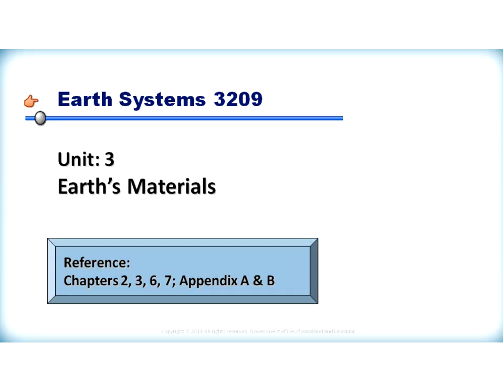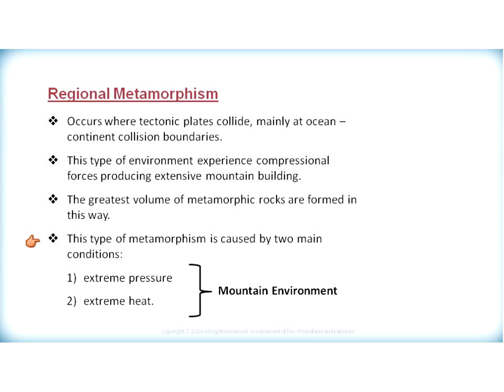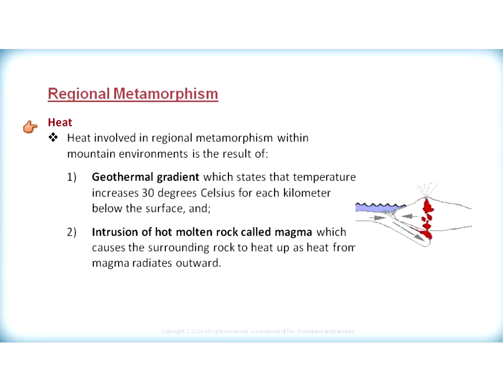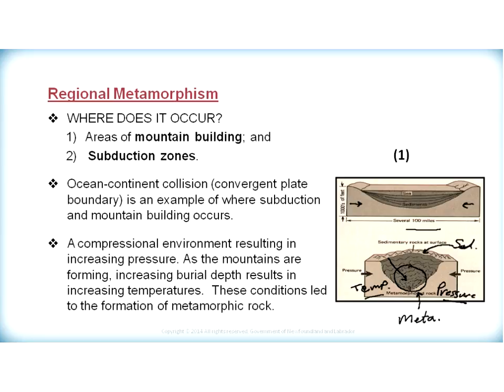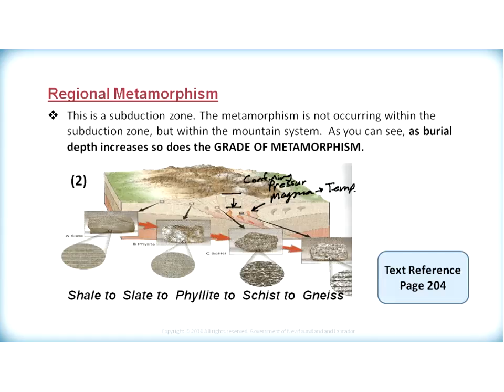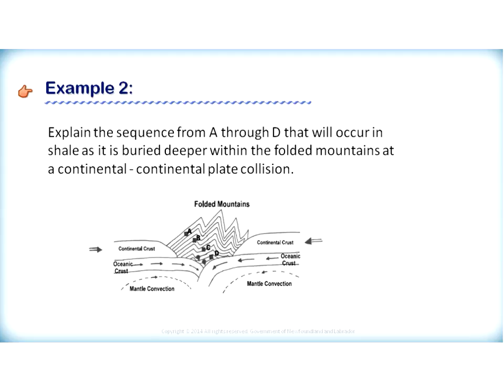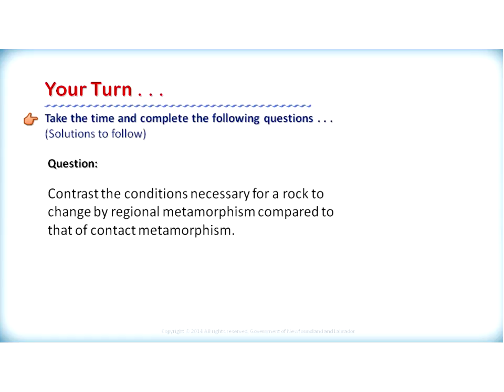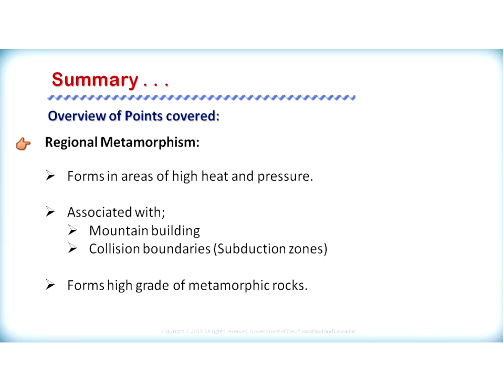ES3209 3 5 3 Metamorphic Environments